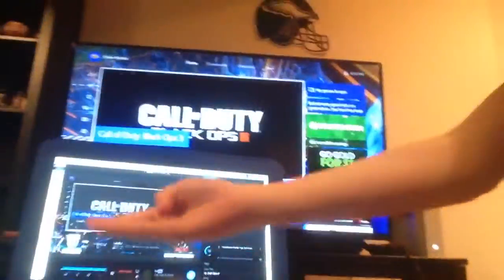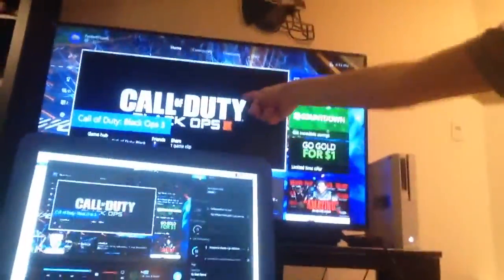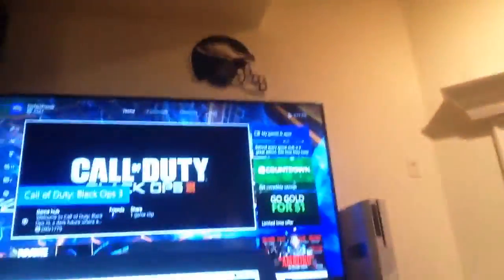HOW TO SETUP ELGATO!